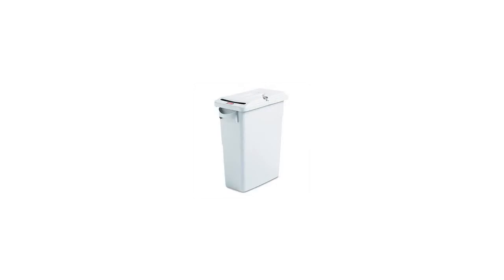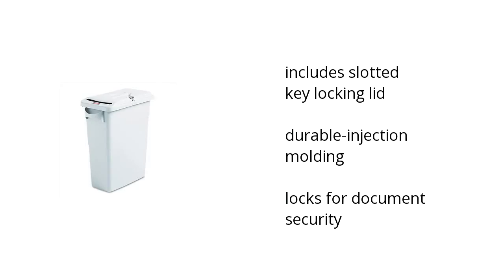Rubbermaid Slim Jim Confidential Document Receptacle With Lid - White Features Video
Learn about the Rubbermaid Slim Jim Confidential Document Receptacle With Lid - White

Here's what you need to know about the Rubbermaid Slim Jim Confidential Document Receptacle With Lid - White on sale at Sam's Club:

• includes slotted key locking lid
• durable-injection molding
• locks for document security

Wanna see more?